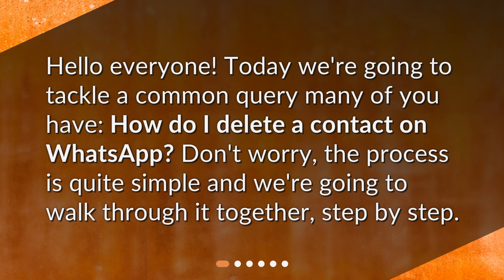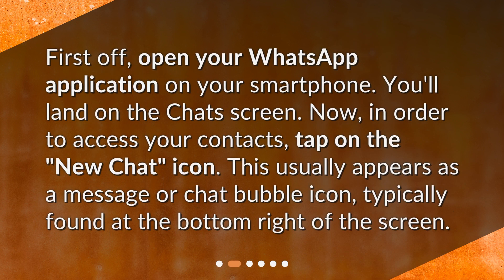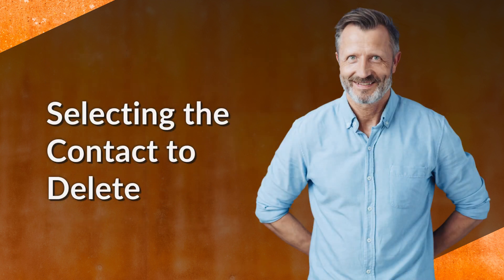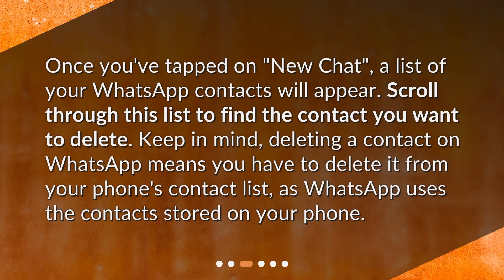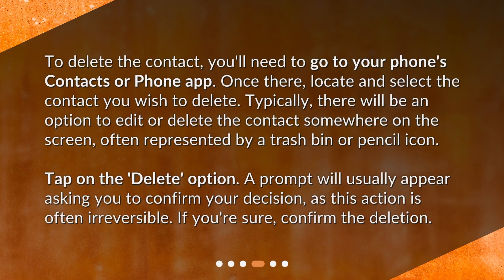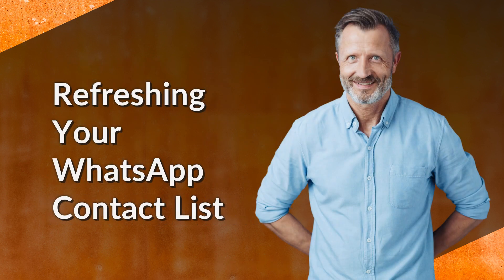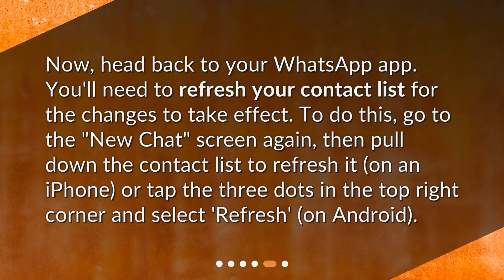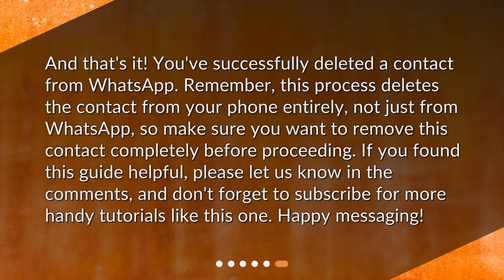How do I delete a contact on WhatsApp?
Learn how to access your contacts, select the ones you want to remove, and delete them from your phone's address book. Follow the simple steps and refresh your contact list to say goodbye to those pesky contacts for good!

00:00 • How do I delete a contact on WhatsApp?
00:18 • Opening WhatsApp and Accessing Contacts
00:41 • Selecting the Contact to Delete
01:03 • Deleting the Contact from Your Phone's Address Book
01:37 • Refreshing Your WhatsApp Contact List